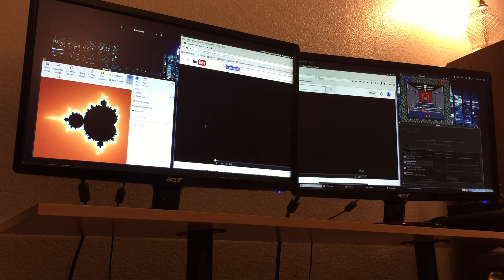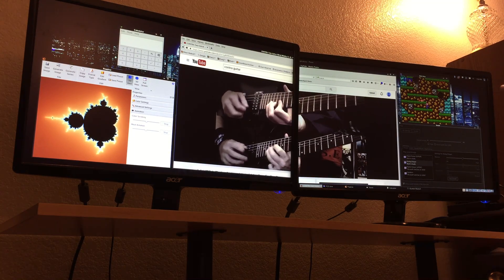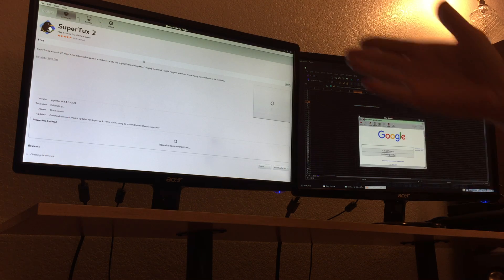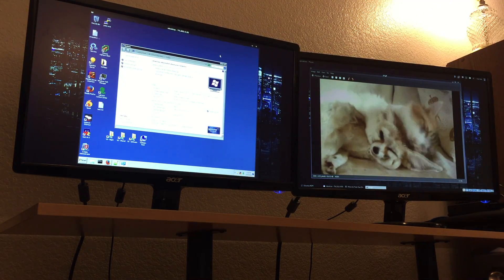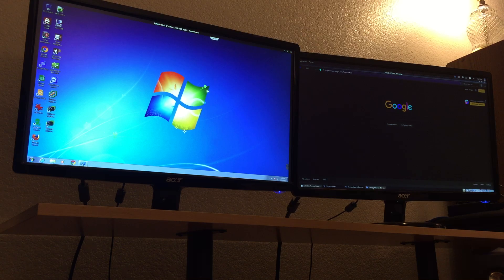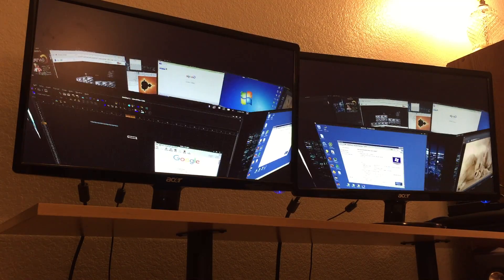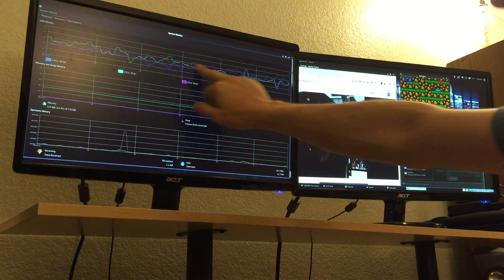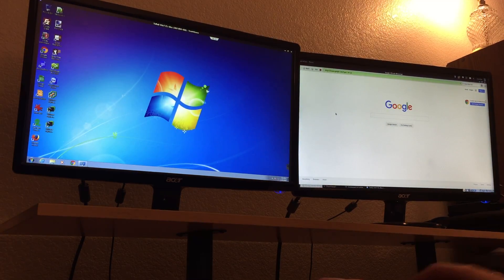Ubuntu Linux w/Gnome Fallback & Compiz Demo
Running newest version of Ubuntu Linux w/the Gnome Fallback Desktop Environment.  All compiz effects (eye candy) are enabled, but I didn't show them all off on this quickie video.  Enjoy... there'll be more to come in the coming weeks.